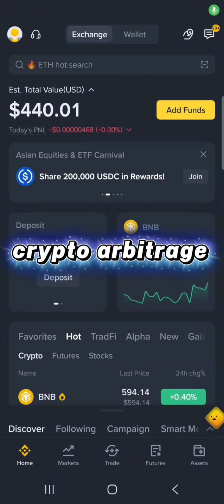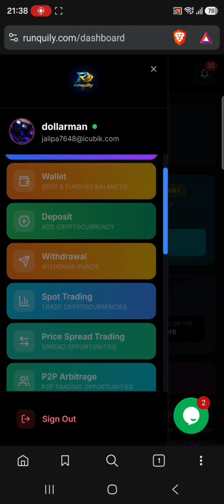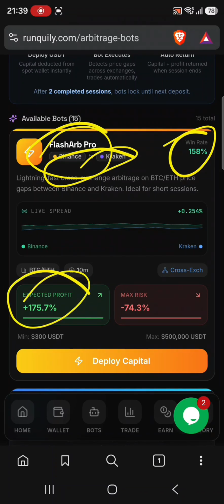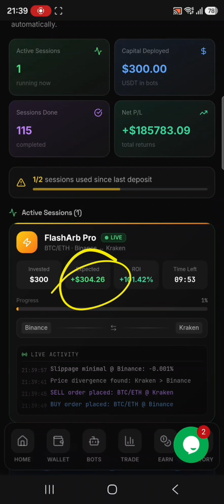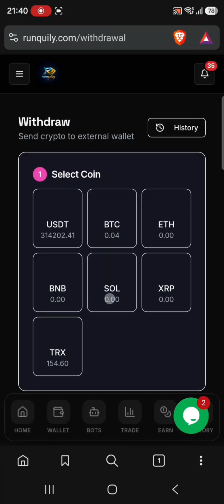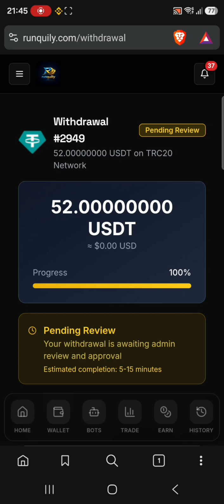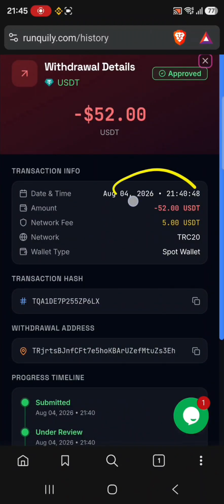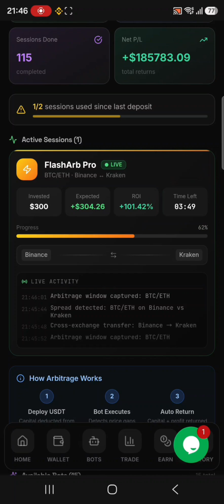From $100 to $1000 fast using crypto arbitrage (step-by-step)